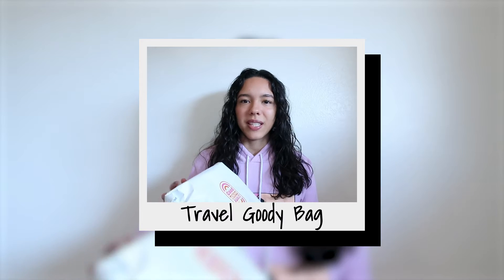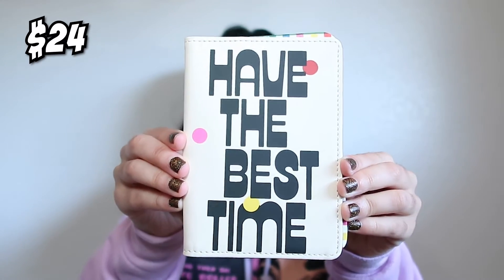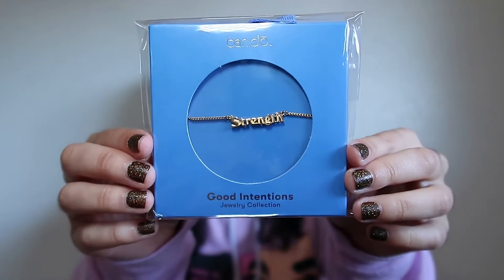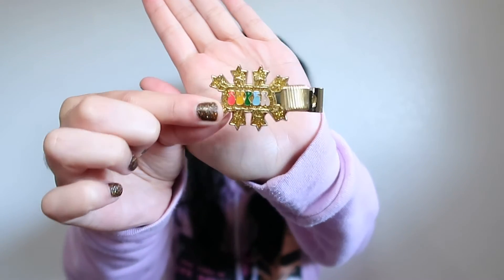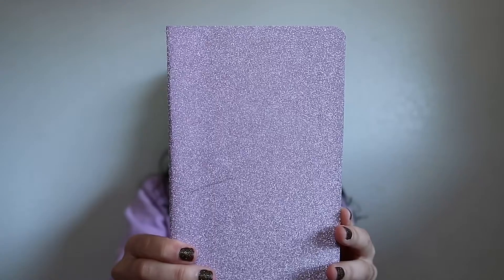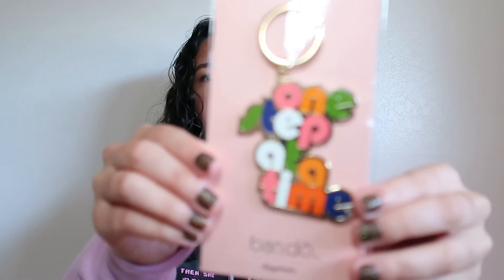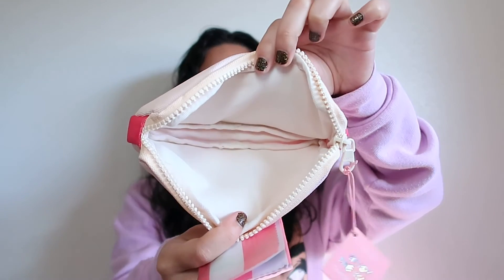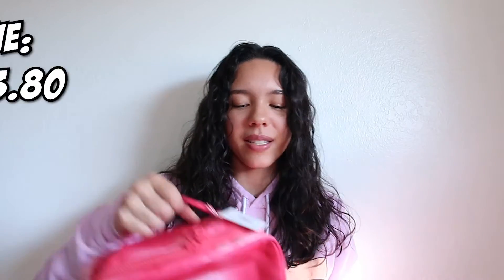Opening 4 Ban.do Goody Bags! - Were they Worth the Money?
I had such a fun time filming and editing this! Link to Ban.do's website is below. I really hope you enjoyed!

Thank you so much for tuning in this week!

Song: Two Sides - SefChol

Camera: Canon G7x Mark ii
Microphone: Blue Yeti
Editing: Adobe Premiere Pro